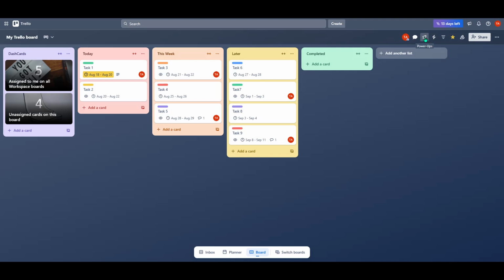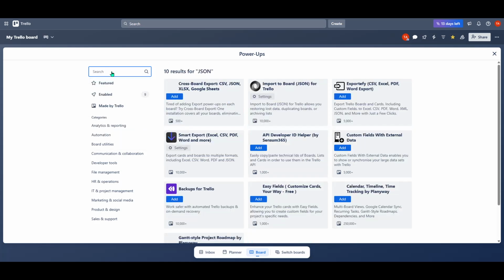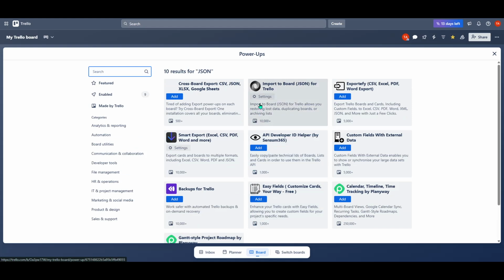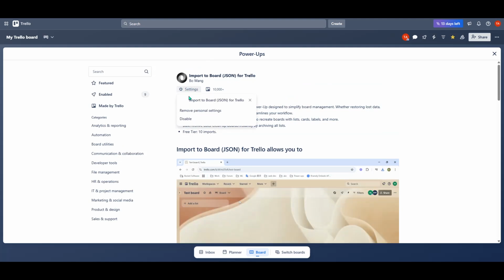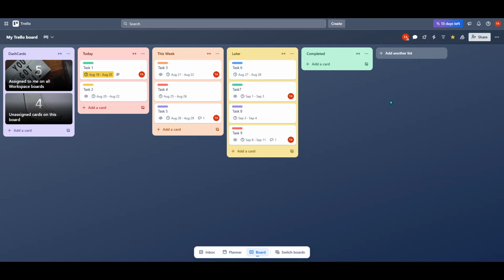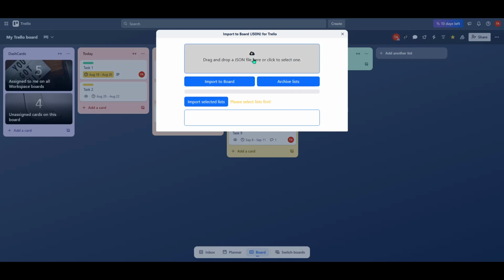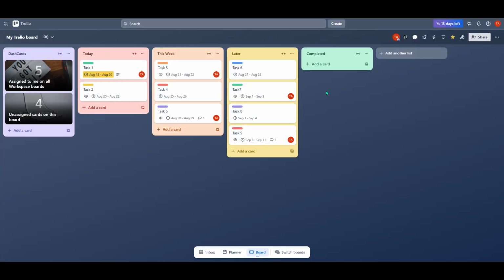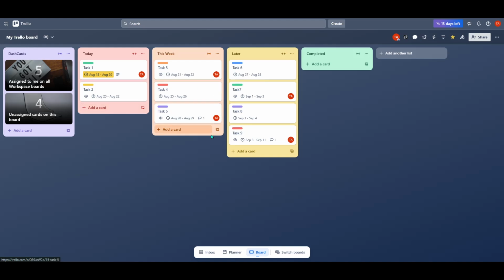Trello: How to Import JSON File (2025 Data Management & Productivity Tutorial)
Learn how to import a JSON file to Trello to transfer project data, migrate tasks, and set up boards quickly.